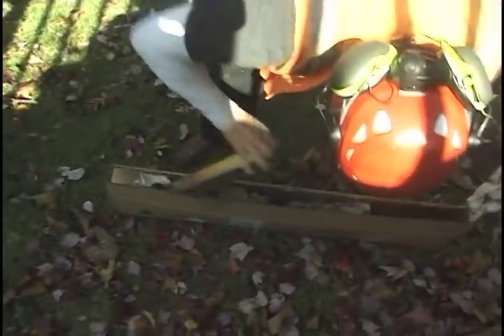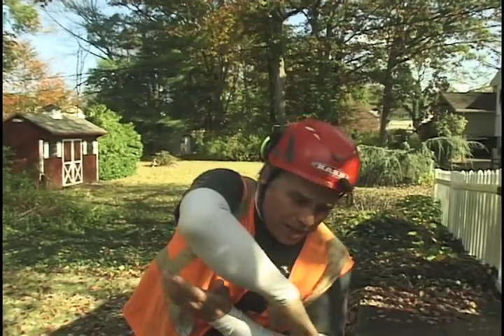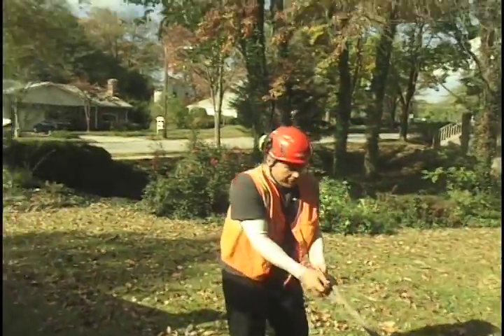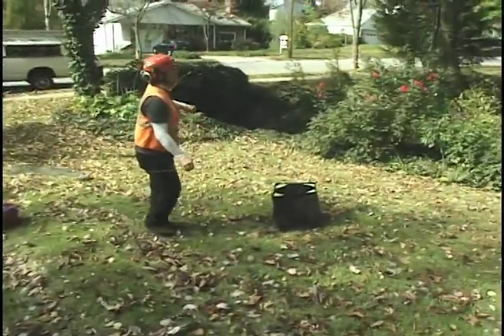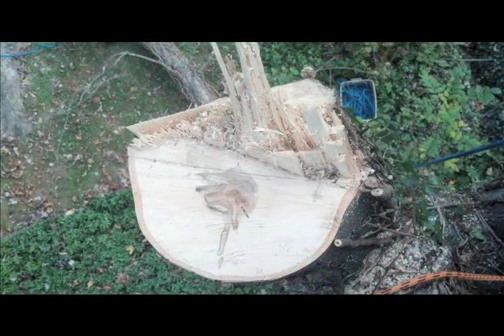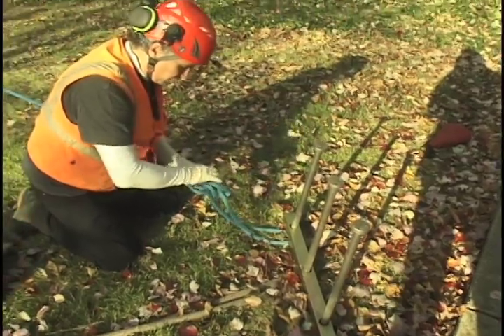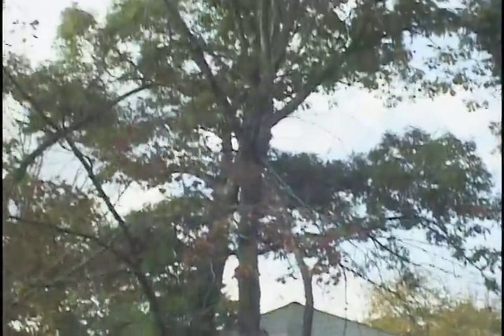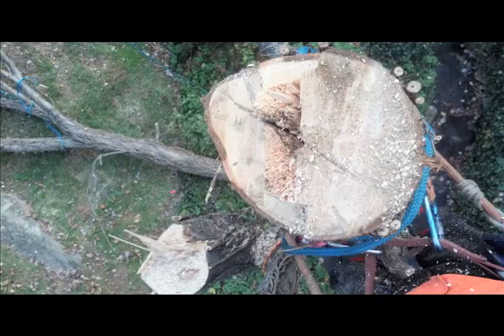Tight Drop Zone Fall in Three Cuts with Portable Ground Anchor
This video which I shot 5 years ago features the use of a portable ground anchor. Have you ever been in a situation where you could pull a tree over into an open drop zone, but there isn't anything to anchor the pull rope to. No tree out there, just open lawn. The portable ground anchor system ensures that will never again be a problem.

The portable ground anchor also ensures that you can set the direction of pull exactly where you like, which is a crucial factor in pulling back leaners and compensation pulls for side leaners.

This video also shows a simple way to set up a 6:1 mechanical advantage rig for added pulling power. And addresses a way to use a wide open face cut to shorten up the drop zone. And the use of a swing Dutchman cut to help fight side lean, which worked very well as evidenced by the squeaking and tearing sounds of the hinge holding all the way to horizontal.

Daniel